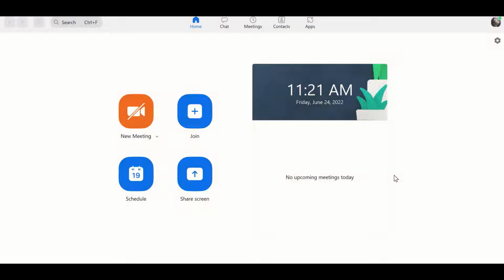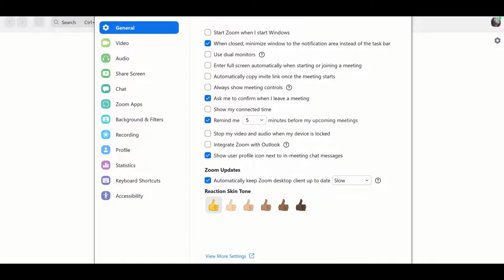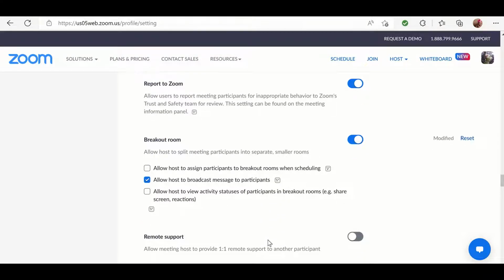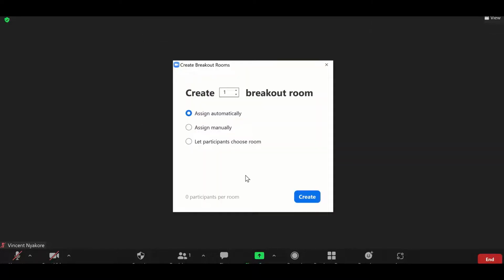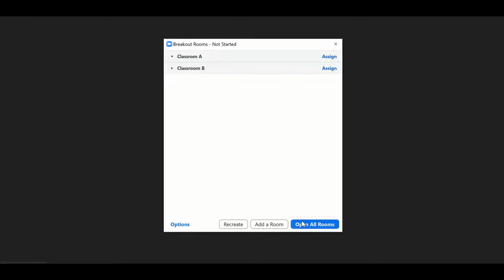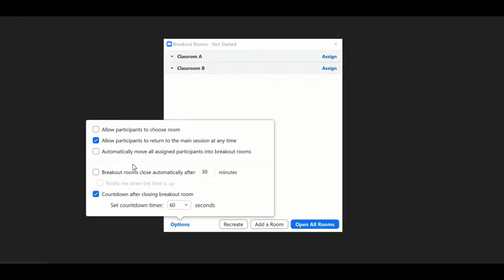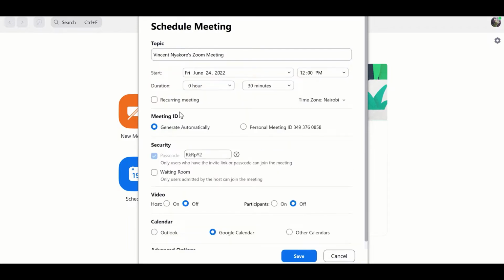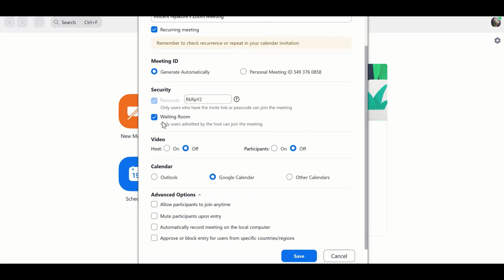How to Create or Activate Breakout Rooms for Teaching and Learning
Step by Step tutorial on How to create, use or activate Breakout Room in Zoom.
If you do not see the Breakout room function, make sure to check your settings and turn it on! Up to 50 Breakout rooms can be created! It's an amazing feature.